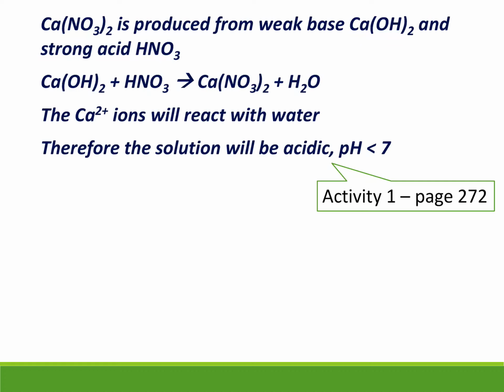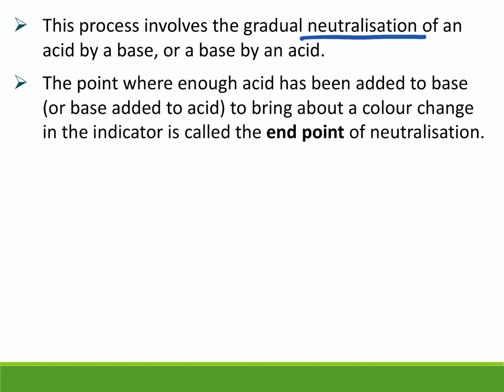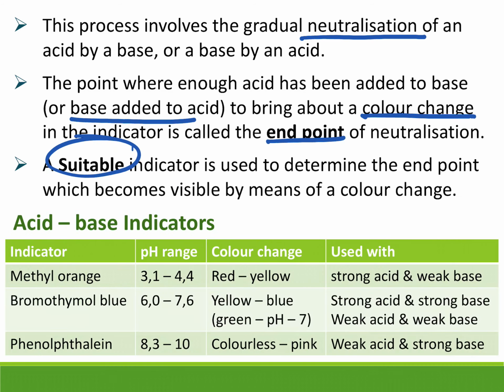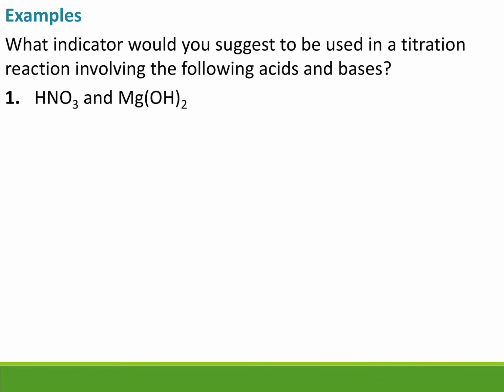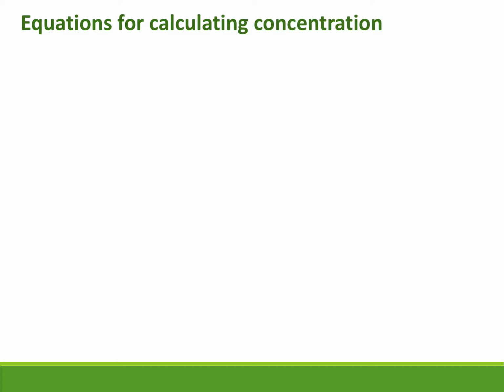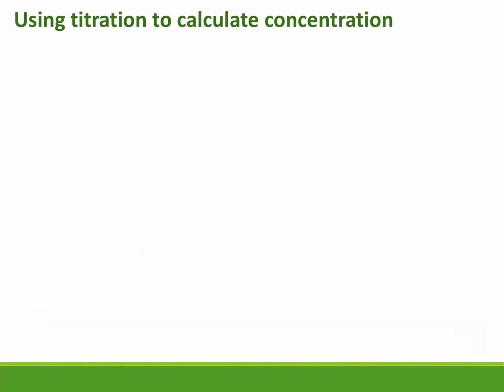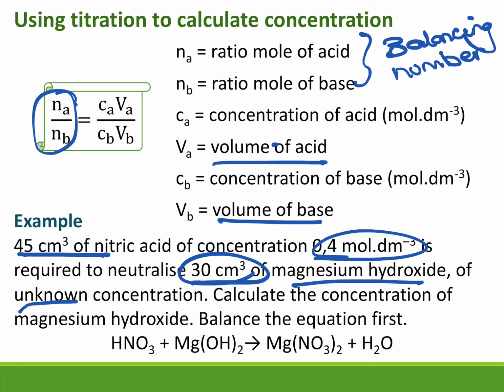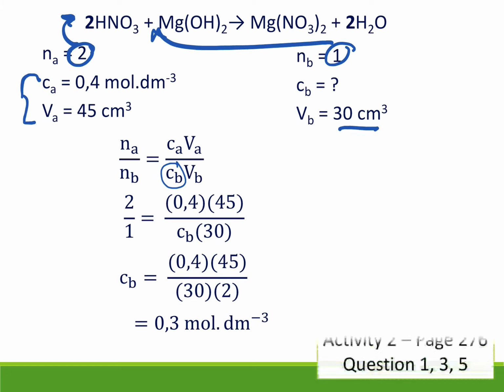Acids and Bases Unit 18